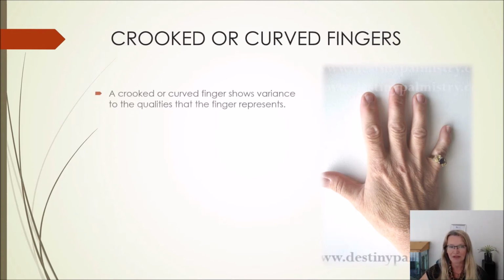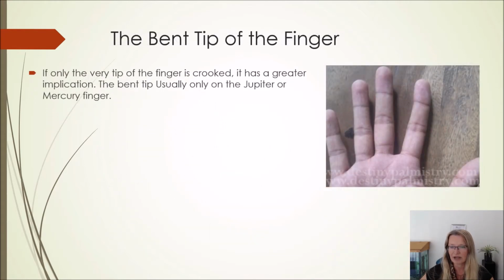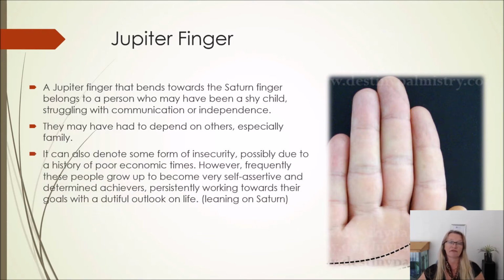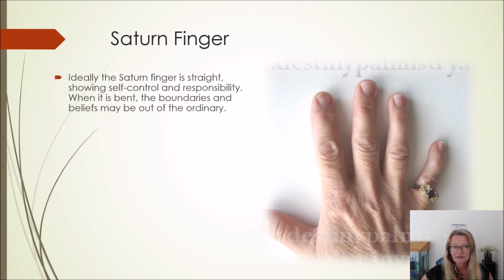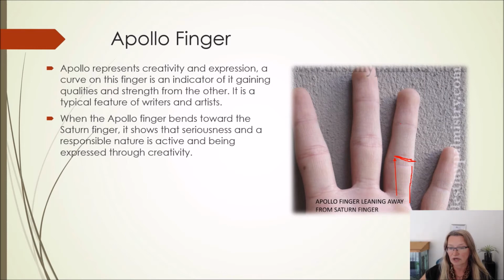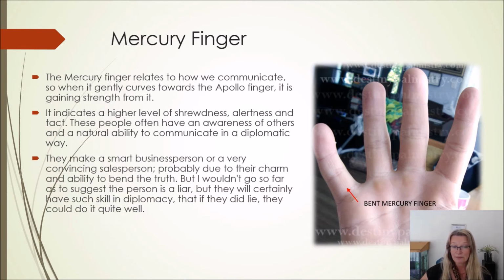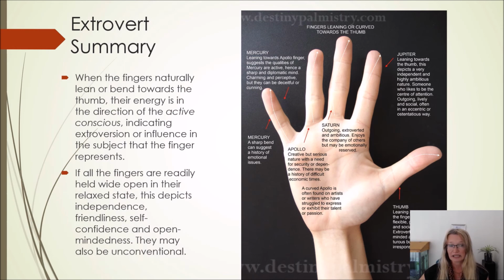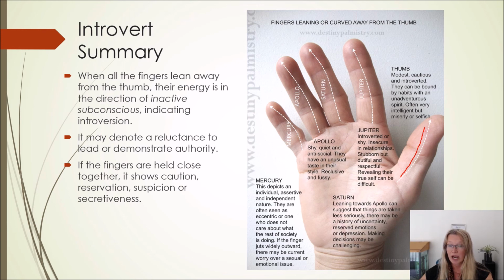Lesson 7 curved fingers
NOTES:
1. Your comments and feedback are visible to the public and might be used (anonymously) in publications that I write, such as palmistry articles or my books.
2. I disclaim any liability to any person on any outcome, loss or damage caused directly or indirectly using the information presented in these videos. The content of the videos is meant to provide informative matter and to entertain.